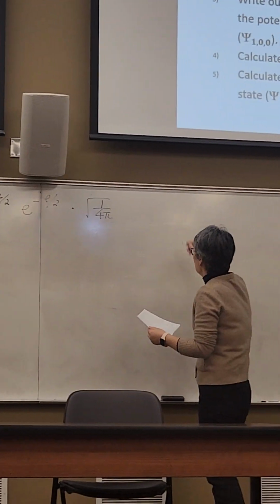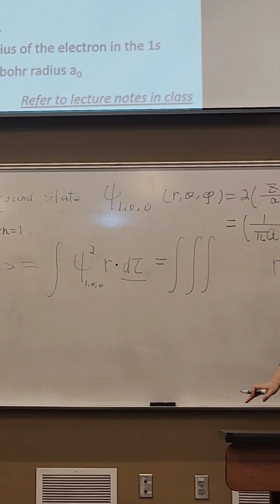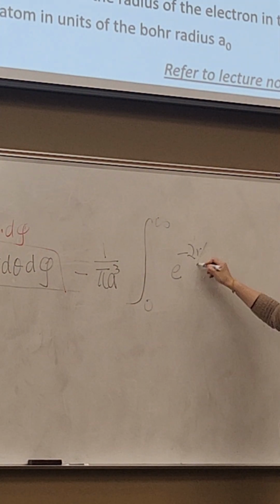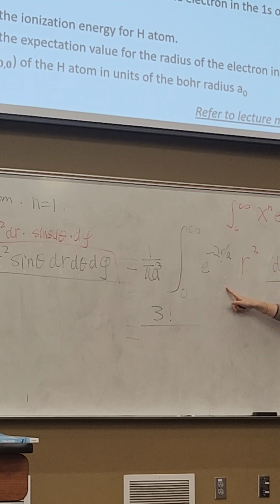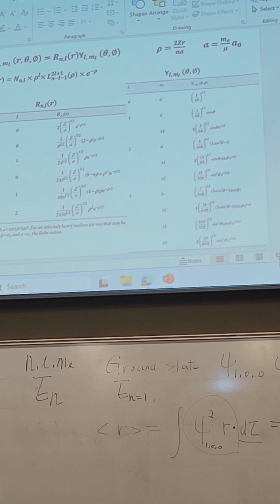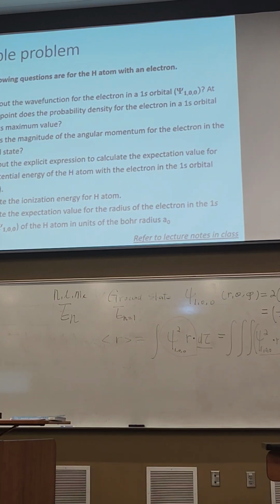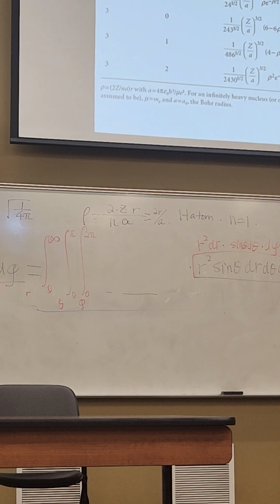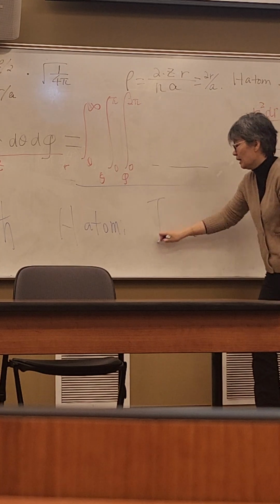H atom spectrum cont part 2